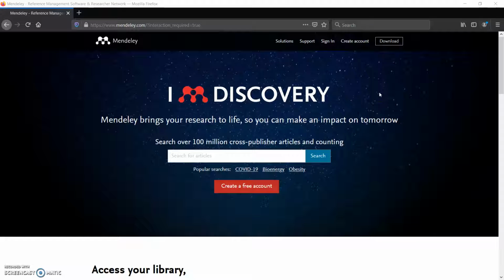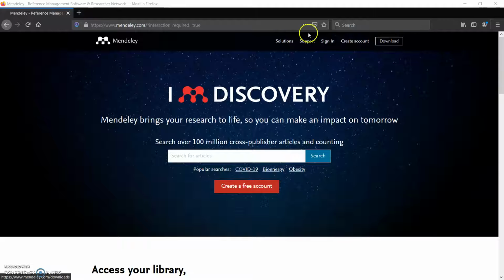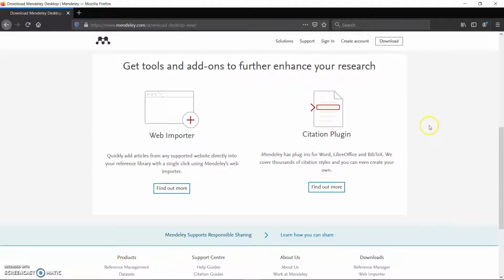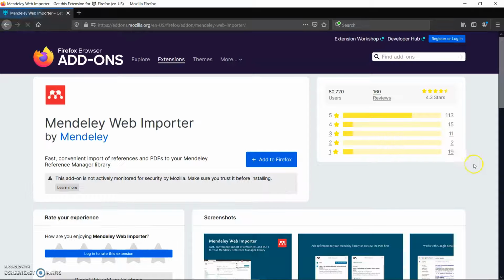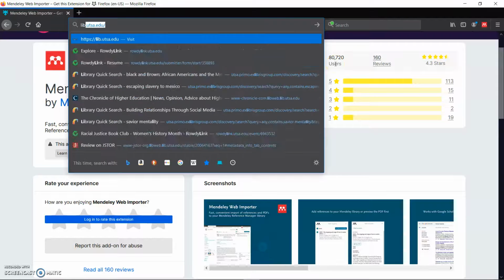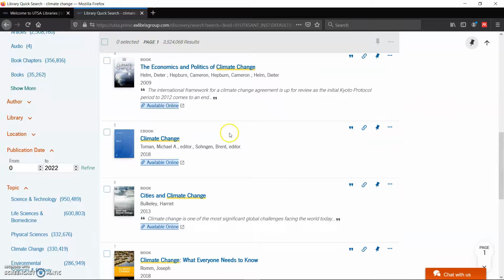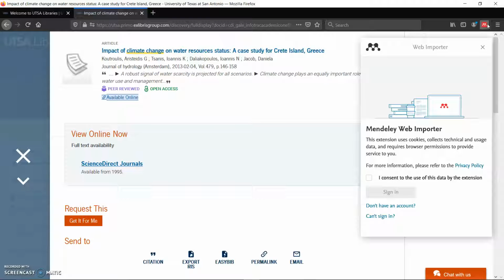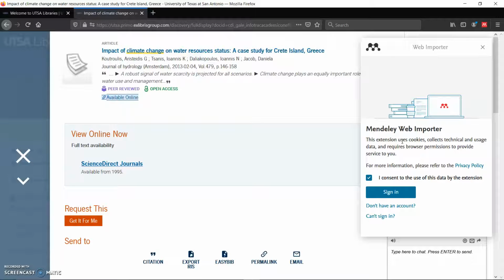Adding Mendeley Web Importer to your browser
Very quick tutorial on adding the Mendeley Web Importer to your browser.